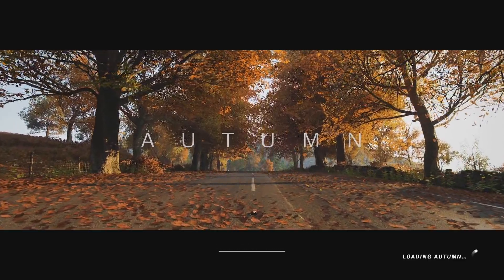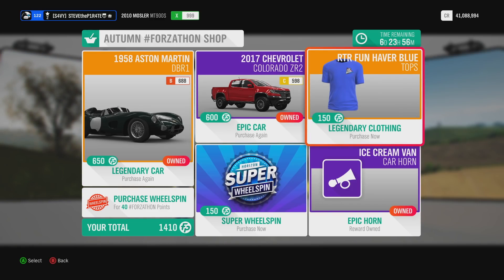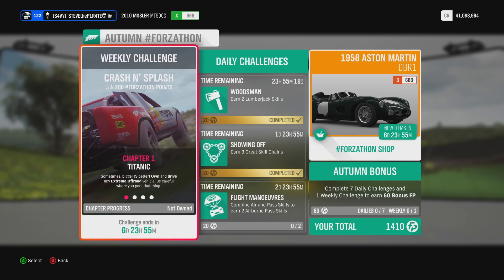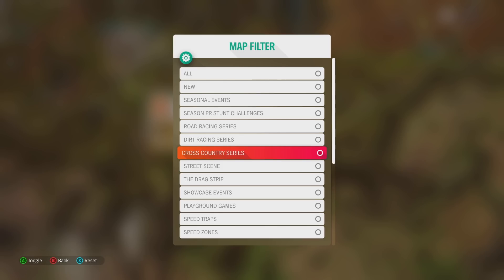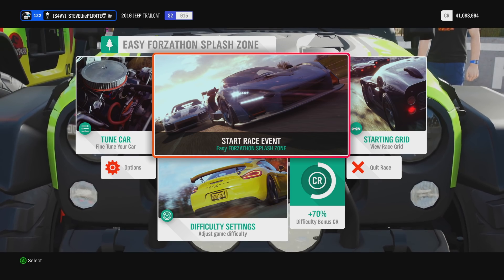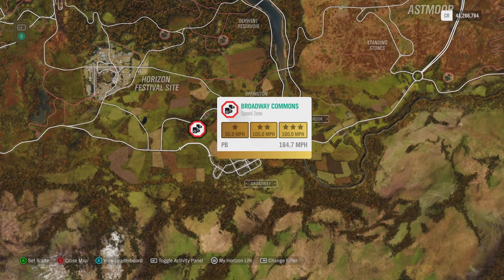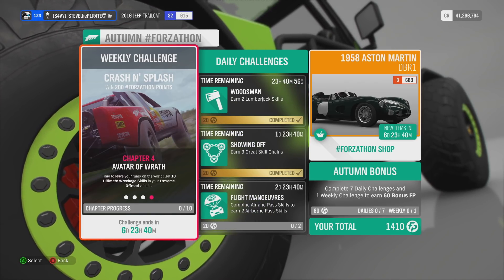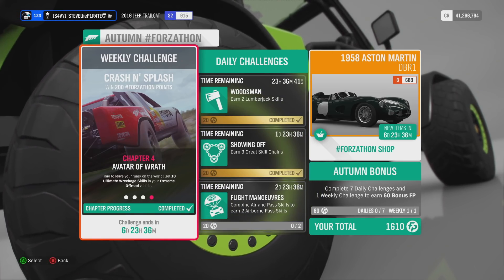Forza Horizon 4 CRASH N' SPLASH FORZATHON - Win Up To 200 FORZATHON Points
CRASH N' SPLASH AUTUMN FORZATHON.
FORZA HORIZON 4 FORZATHON WEEKLY CHALLENGE EVENT!
I show you how to complete the Weekly Challenges so you can get those important FORZATHON Points during the Crash N' Splash FORZATHON Weekly Challenge event in Forza Horizon 4!!

Crash N' Splash Autumn FORZATHON event runs from Thursday 21st March 2019 through Thursday 28th March 2019.

Crash N' Splash FORZATHON Weekly Challenges:

TITANIC ▶︎
Sometimes, bigger IS better! Own and drive any Extreme Offroad vehicle. Be careful where you park that thing!

SPLASH ZONE ▶︎
Let's see what this beast can do. Complete 5 Cross Country Series Events in your Extreme Offroad vehicle.

UNTAMEABLE ▶︎
Wrangle your Extreme Offroad vehicle into getting a 2 star score or better in any Speed Zone!

AVATAR OF WRATH ▶︎
Time to leave your mark on the world! Get 10 Ultimate Wreckage Skills in your Extreme Offroad vehicle.

ADD ME ON XBOX: STEVEtheP1R4TE
ADD ME ON PSN: STEVEtheP1R4TE_
ADD ME ON SWITCH: STEVEtheP1R4TE

DONATIONS (never expected but always appreciated and go towards making the channel even better!):

Video recorded, edited and published by STEVEtheP1R4TE

I hope you enjoy the CRASH N' SPLASH AUTUMN FORZATHON and have an awesome week!!!